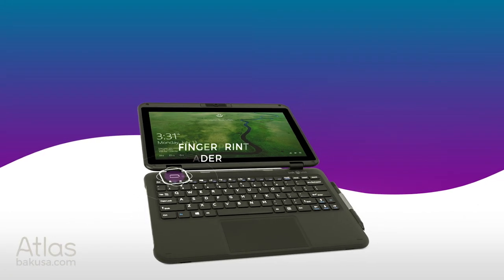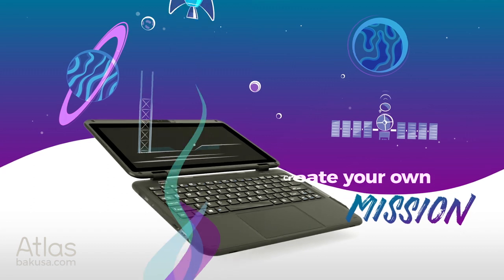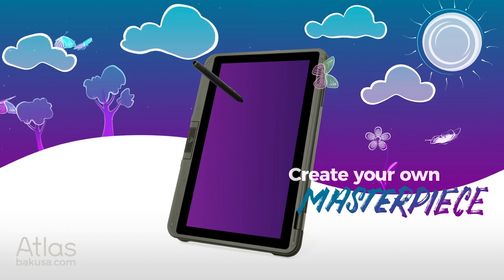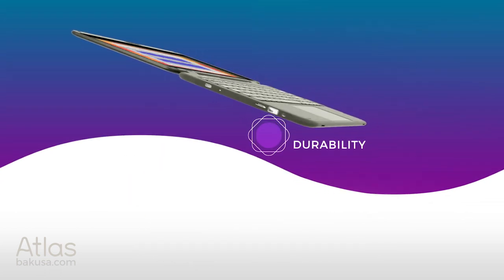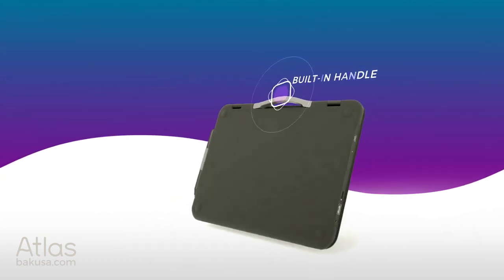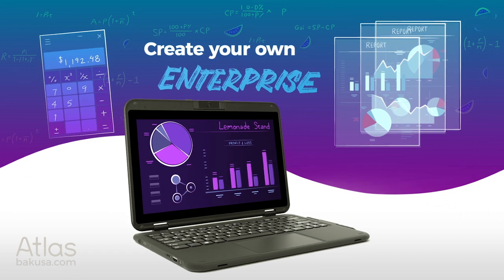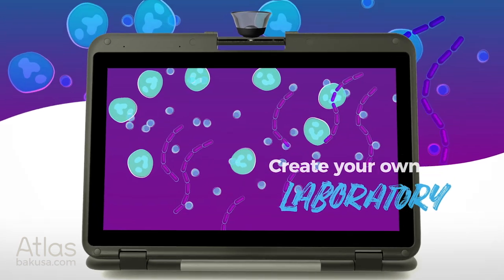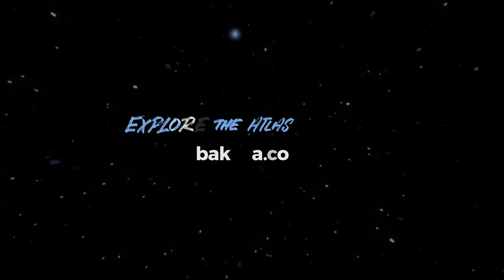Atlas 2-in-1 Laptop: Purpose-Built for Education - Bak USA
Every student has the right to explore learning with a laptop made just for them. That’s why we built the Atlas: the durable, versatile, and portable classroom computer for K-12 education. Atlas models feature a fingerprint reader, an active stylus, a built-in handle, a rotatable camera, and the durability to handle the rigors of a full day in an active learning space. Designed to support student-centered adventures in and out of the classroom, the Atlas isn’t just a school computer—it’s also a time machine, a library, and a workshop in one.